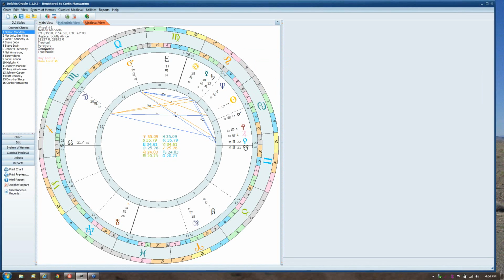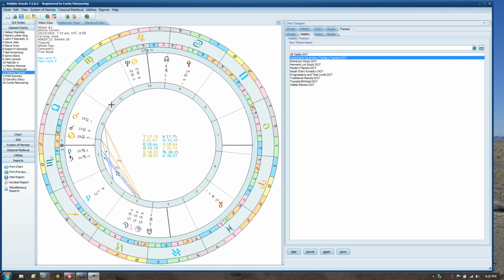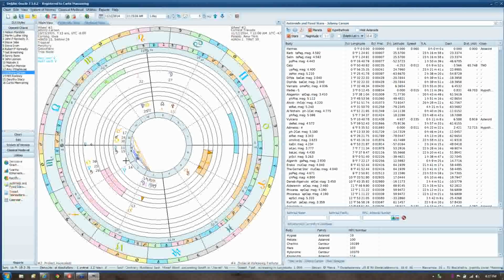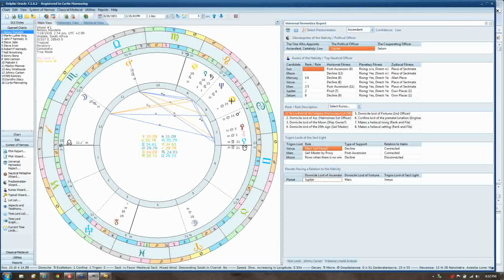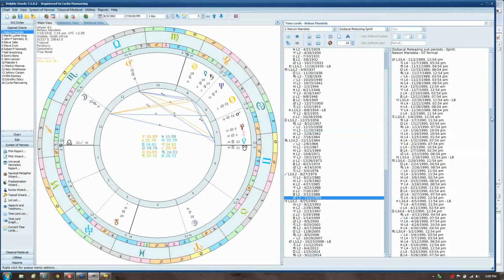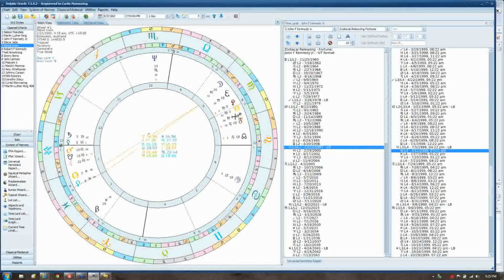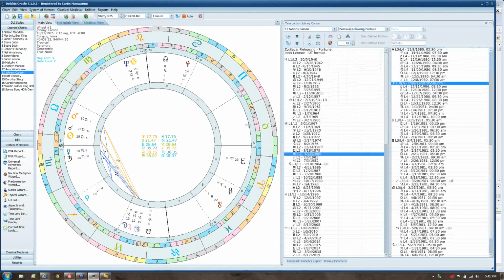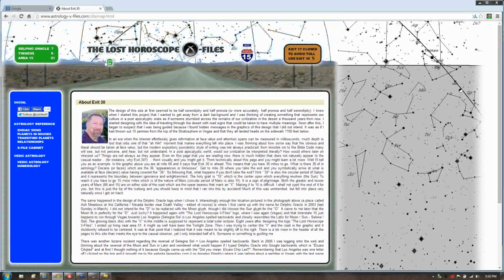Delphic Oracle 7 Astrology Software @ Kepler.edu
A two hour long demonstration of Delphic Oracle for the Kepler.edu audience.  After introduction to main program features, the author explains the Universal Hermetic techniques of Robert Schmidt and the pretext of the Myth of Er with the example chart of Nelson Mandela.  Later examples go into using the Hellenistic time lord methods such as decennials and zodiacal releasing of fortune using other example charts of those who died by assassination such as Robert F Kennedy, Malcolm X, Martin Luther King, etc...